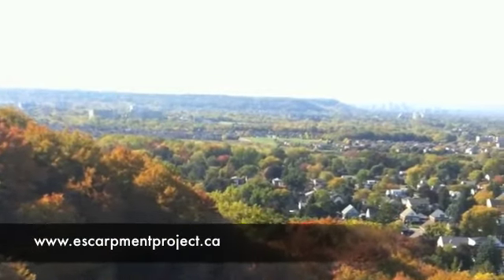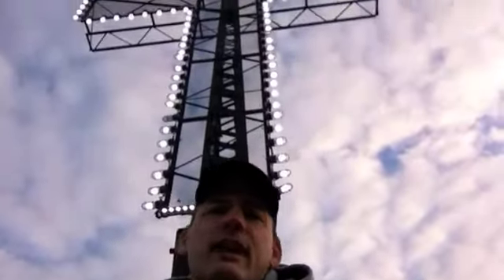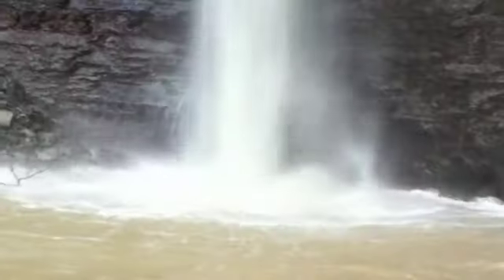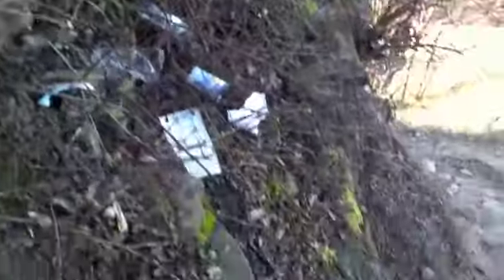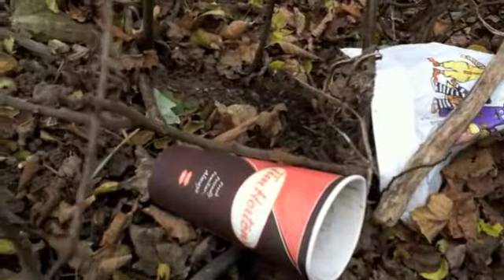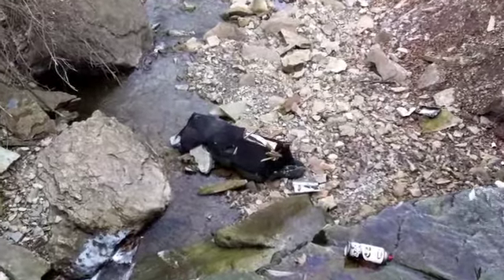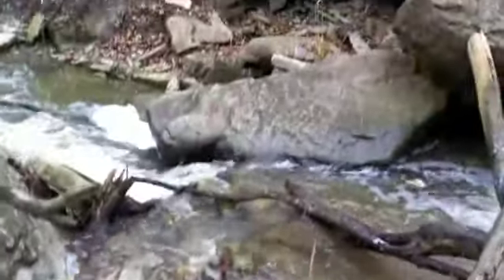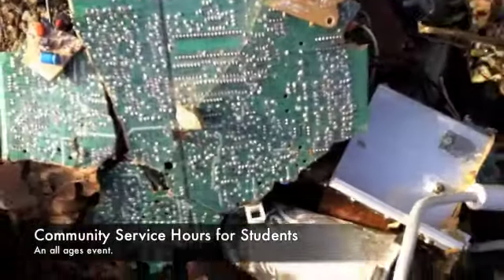Project Punchowl | Escarpment Project 2013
On April 7, 2013 groups of people are getting together for a fun and rewarding day of hiking while giving back to nature along the Hamilton escarpment. We will also be planting trees at the top of Devil's Punchbowl. Other projects that day include; Albion Falls, Buttermilk Falls, Oak Knoll Falls and Chedoke Falls. It's an all ages event and a great way for parents to teach their little ones about nature. Students who help are able to get community service hours for the efforts. If you are interested in joining let us know so we know how many supplies are needed.

Dress for proper weather conditions. The event will be held rain or shine on the last Sunday in April each spring.